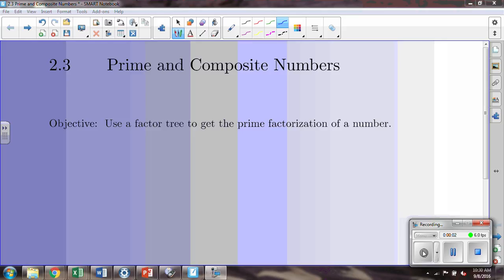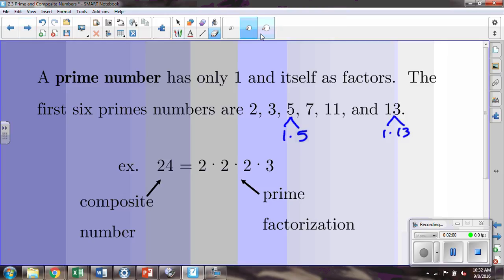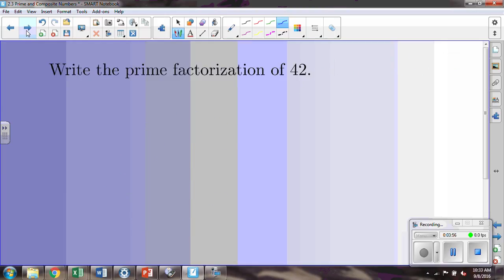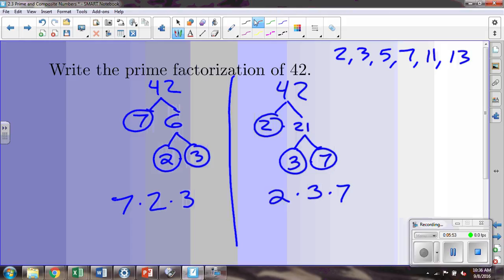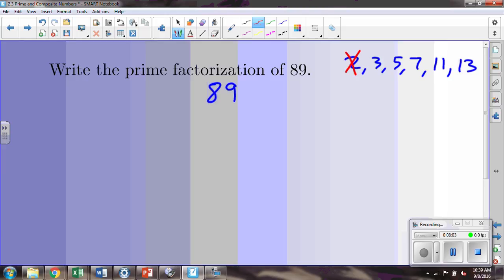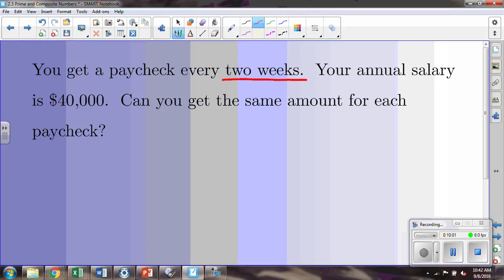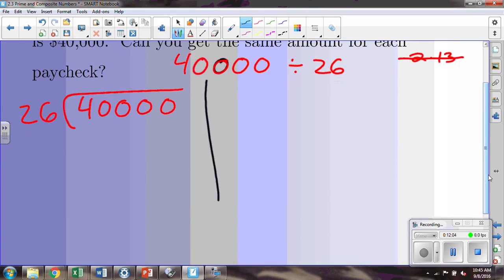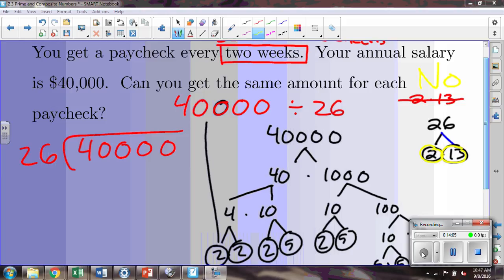2.3 Prime and Compoiste Numbers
This video shows how to find the prime factorization of a number.  What are prime numbers?  What is prime factorization?  How can you use a factor tree to get it?